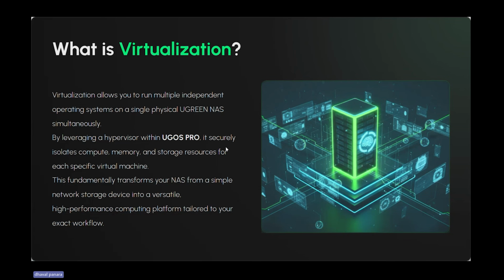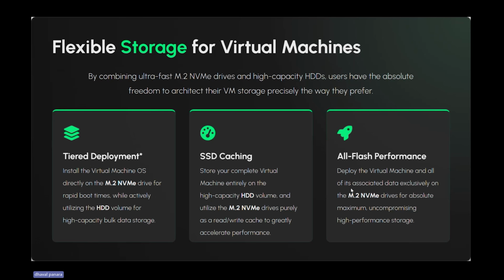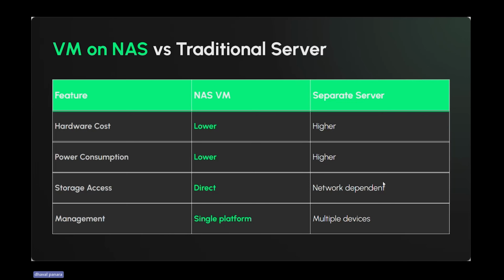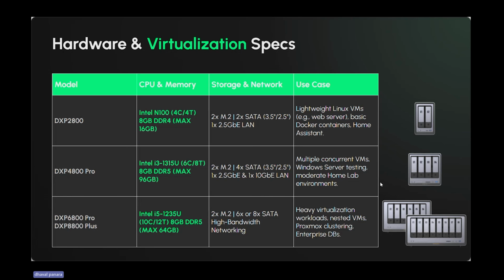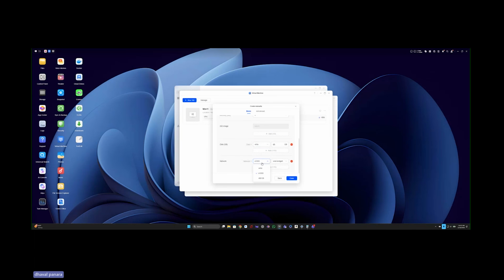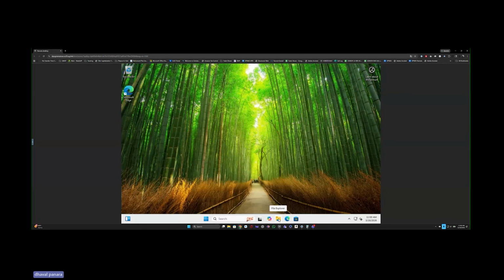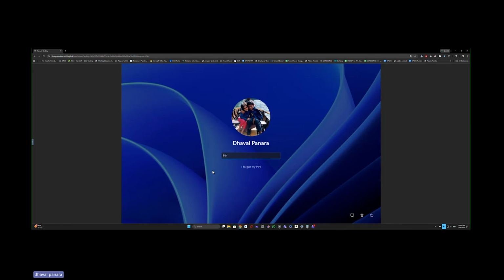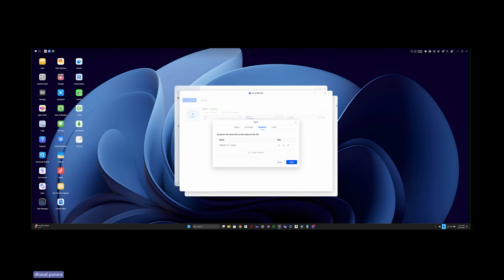Missed it? Watch our UGREEN NAS Virtualization webinar—run VMs, save costs, and simplify IT.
Discover key benefits like hardware consolidation, flexible resource allocation, high-speed storage, and built-in data protection with RAID and snapshots. See real-world use cases including home labs, automation, and legacy app support.